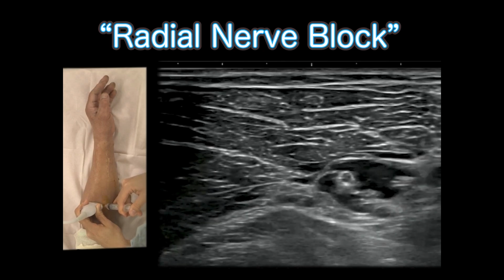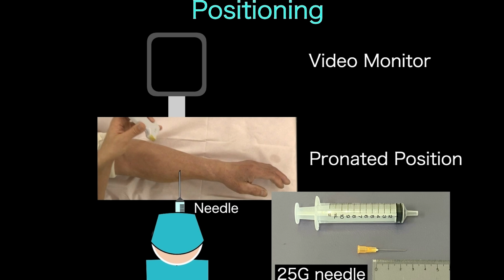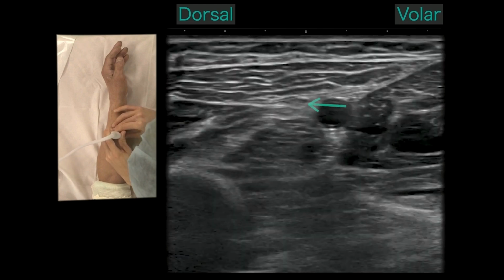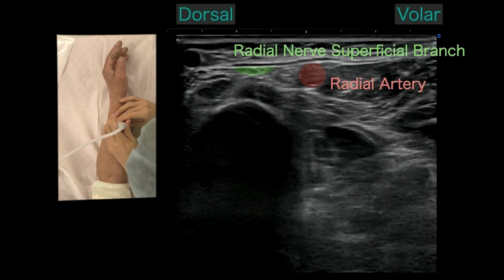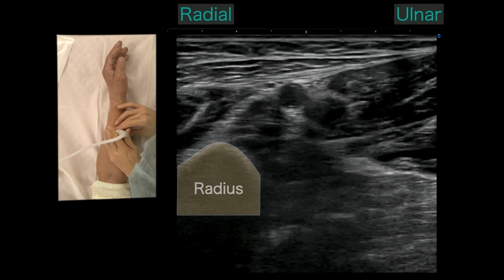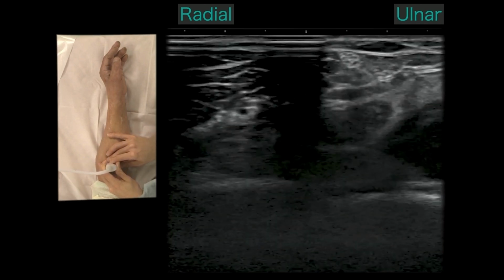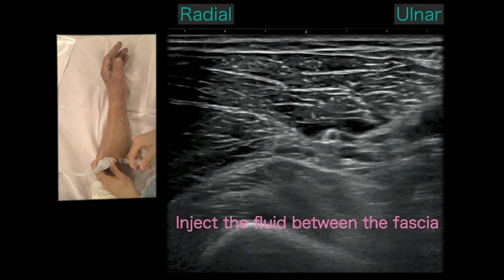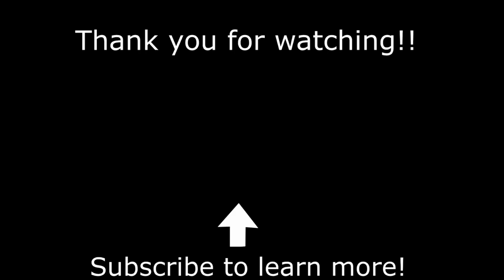Radial Nerve Block with Ultrasound Guide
In this video, I will explain the radial nerve block using ultrasound guidance. When combined with a median nerve block, the radial nerve block allows for procedures over a wider area of the hand.